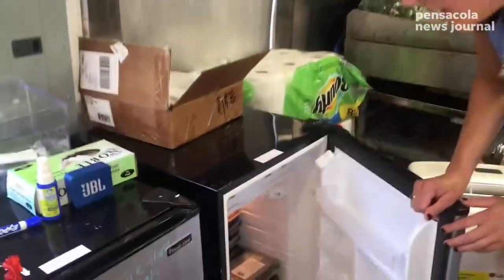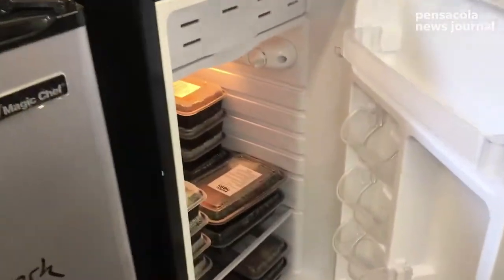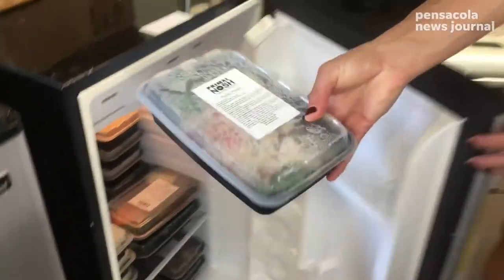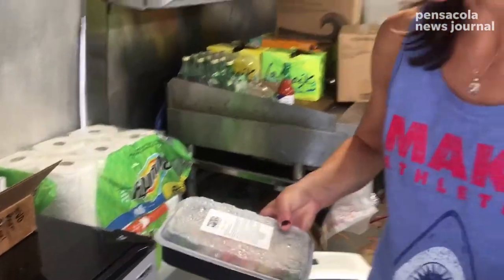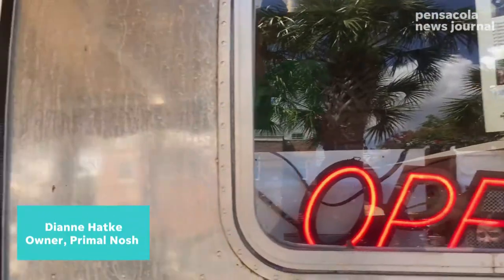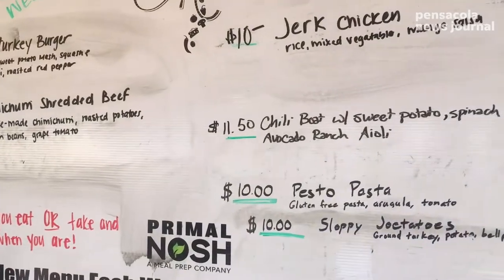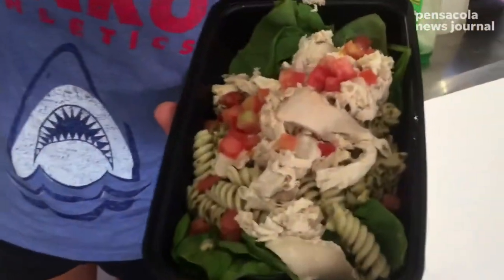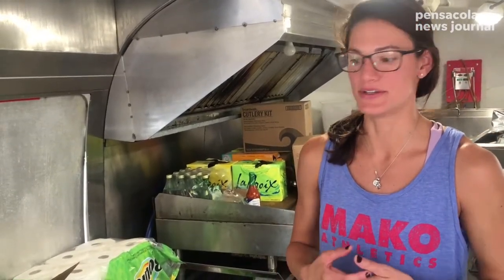Primal Nosh is now downtown! Here's what to expect from the ever-changing menu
Primal Nosh opened its third grab-and-go location in Pensacola recently when it moved into the only vacant Airsteam trailer at Al Fresco food court.